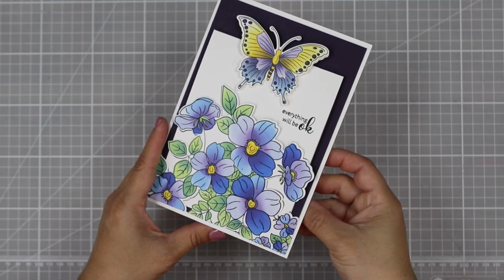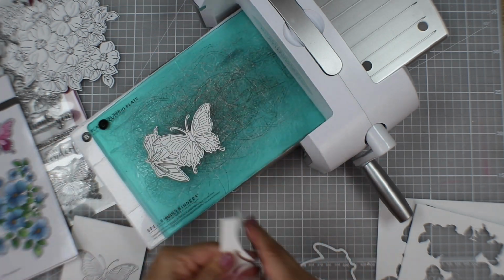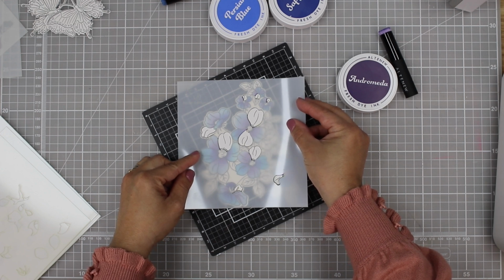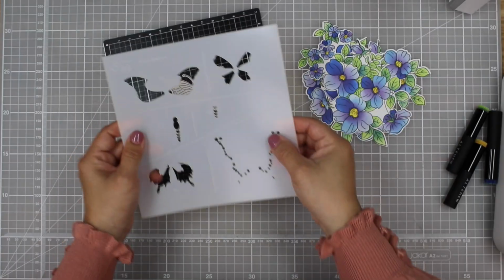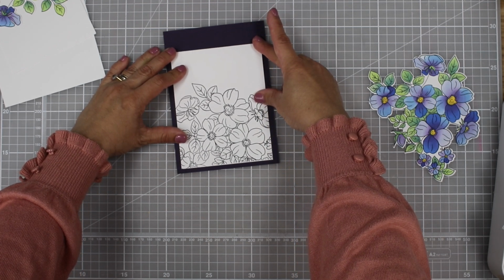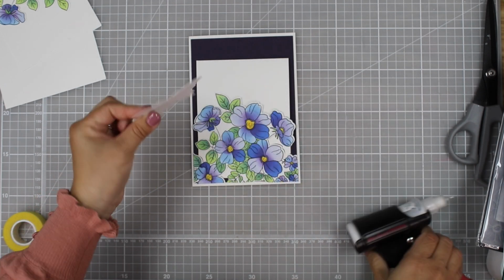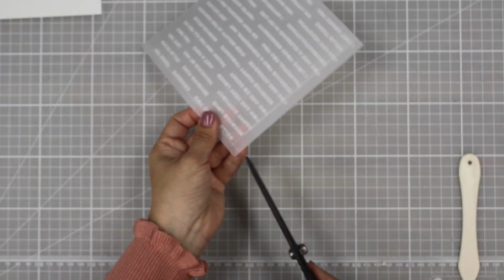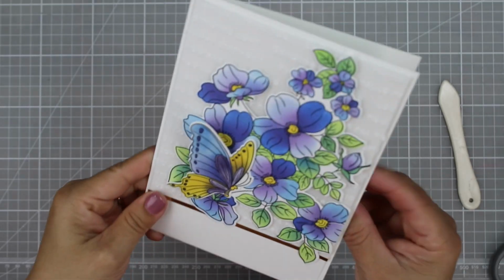5x7 Handmade Card Ideas with a Twist | Creative Die Cutting with Bibi Cameron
Do you like making 5x7 handmade cards? Need unique card ideas to spark your creativity?

I'm sharing 5x7 card ideas and inspiration using the new Flutter and Bloom Stamp, Die, and Stencil Set in this card making video tutorial. This HUGE 8.5x11 set is included in this month's release here:

More details on this project can be found in my blog post

• 16 Mini Ink Blending Brush Bundle (4 Sets of 4 Brushes)